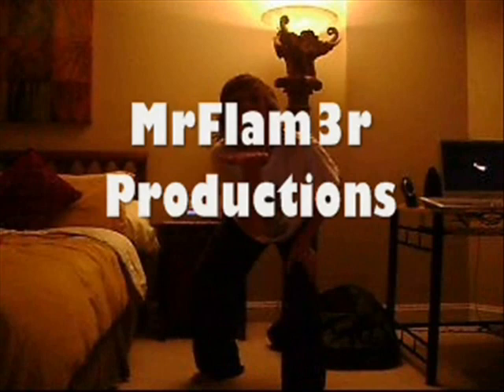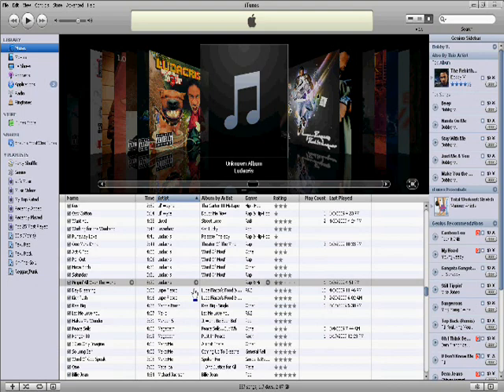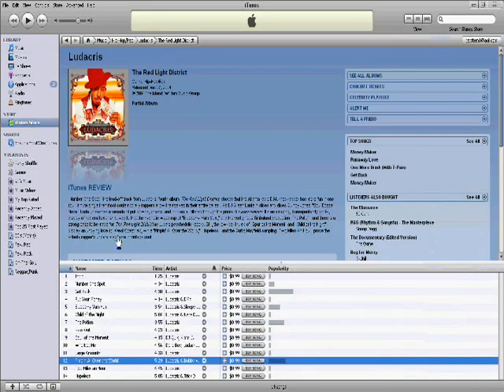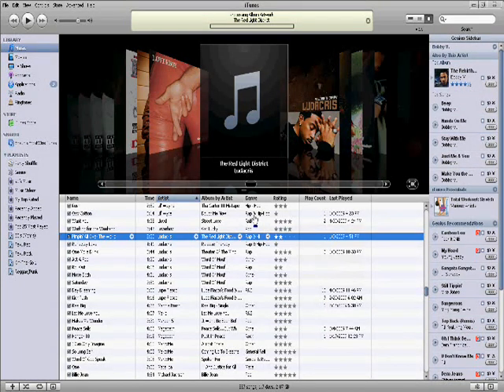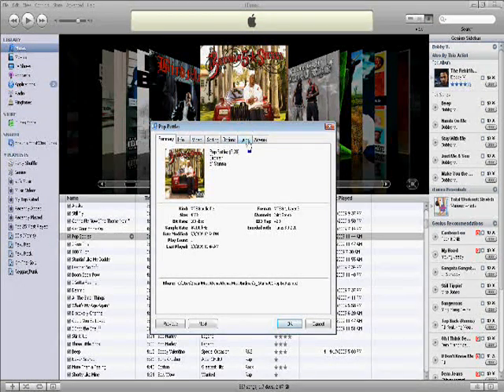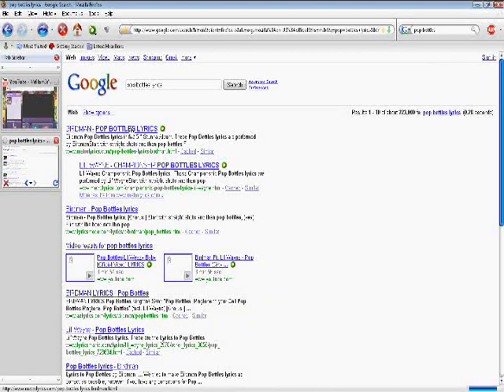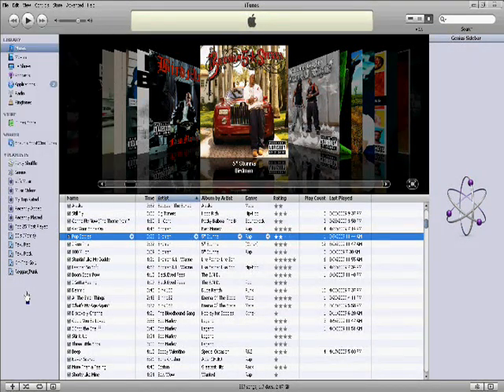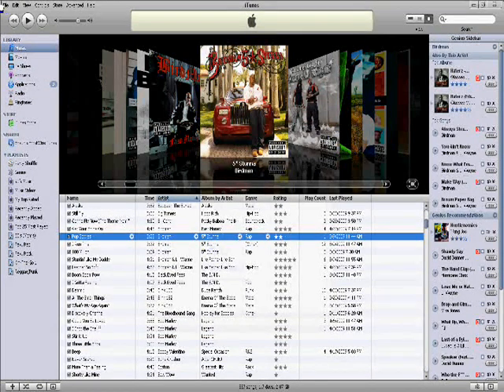How To Get iTunes Album Artwork and Lyrics